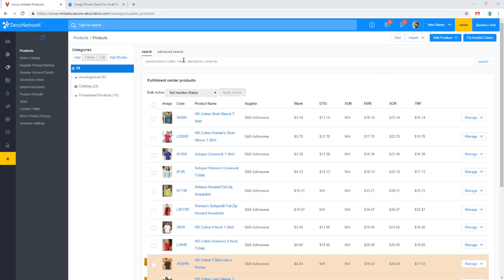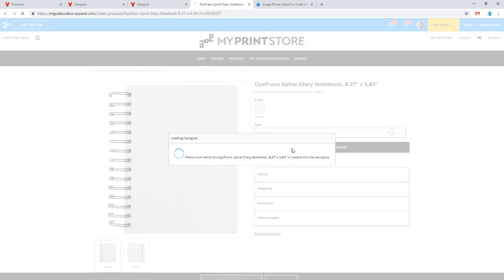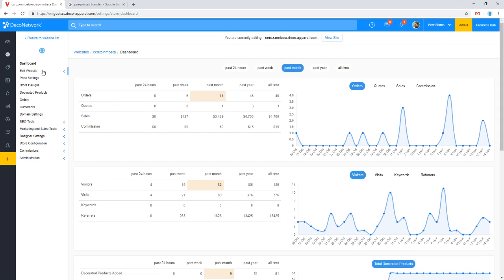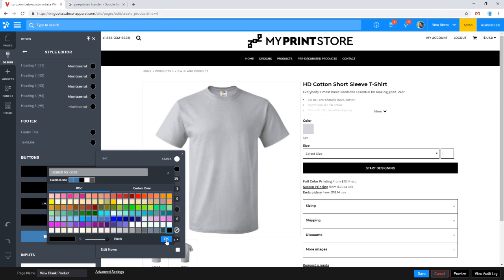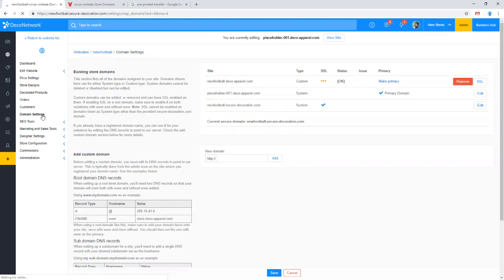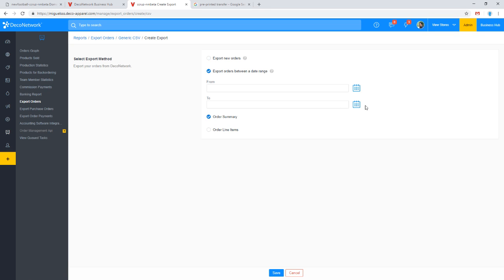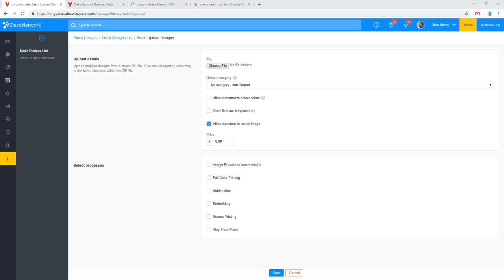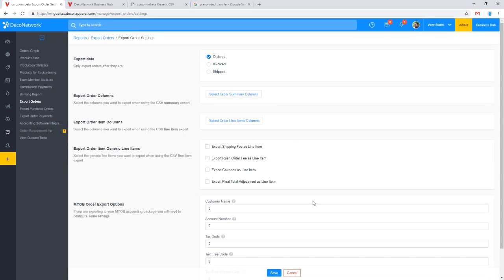DecoNetwork Tutorial - Episode 17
DecoNetwork's Live Tutorials is a series with tutorials entirely based on your submitted questions. From beginners to pros, all are welcome to submit a questions and join live.

In this session we covered the following topics:
• 01:00 - Conde systems catalog overview
• 09:34 - Charging by number of colors
• 15:05 - How to edit the blank product view widget
• 18:46 - How to change button colors
• 22:58 - How to secure sites using global domain
• 30:00 - Shipping dimensions and box sizes
• 35:11 - Get consolidated list of products
• 41:11 - Bulk uploading stock designs for sublimation
• 46:20 - Specialty inks or materials